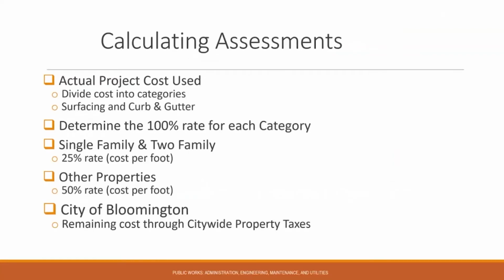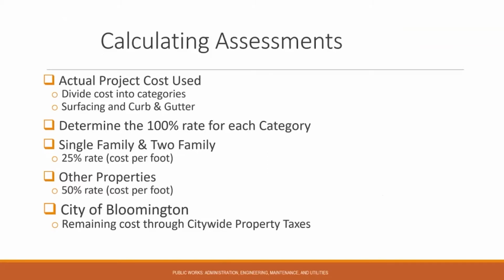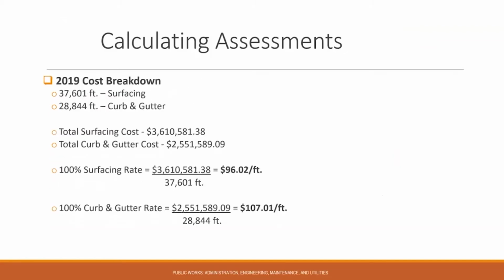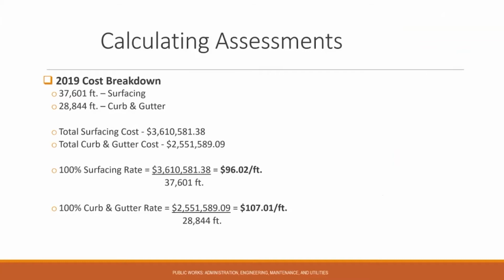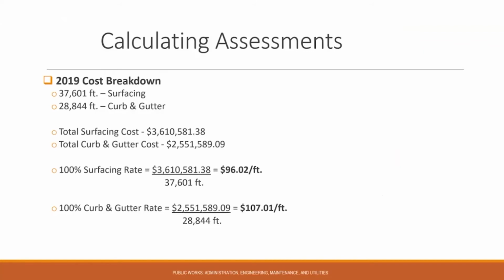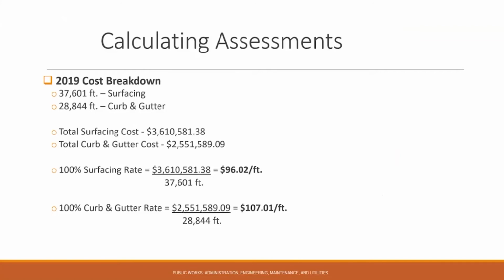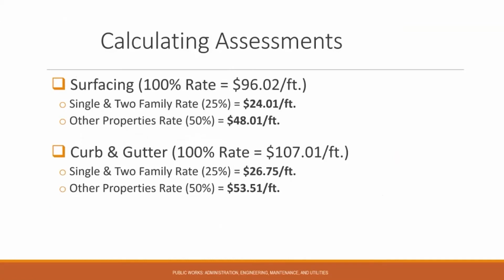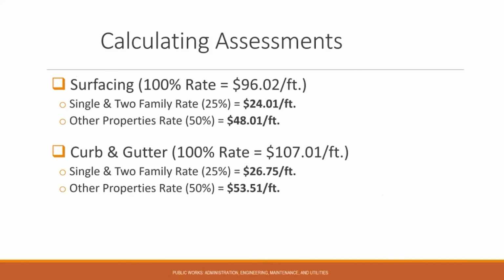2019 PMP Project Special Assessment Info Presentation (Assessment Calcs)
2019 PMP Project Special Assessment Info Presentation (Assessment Calcs)